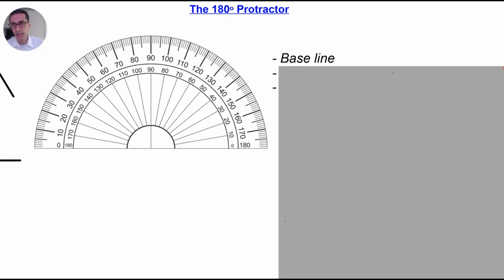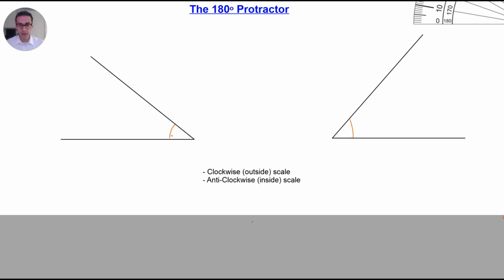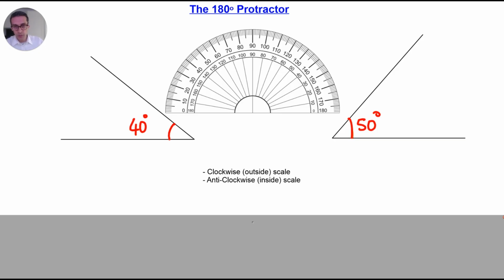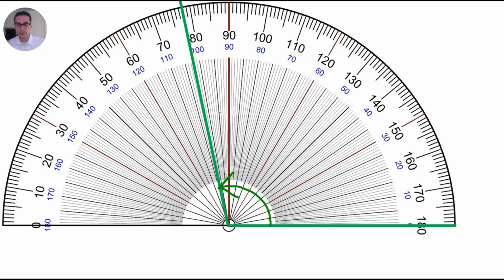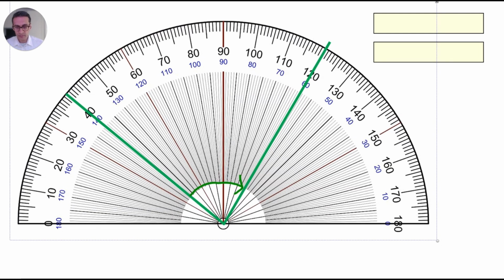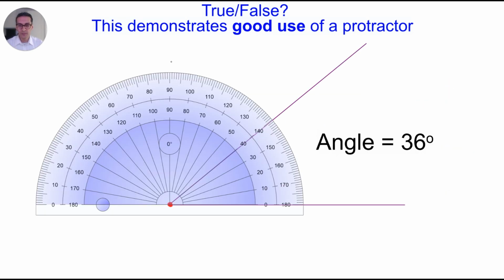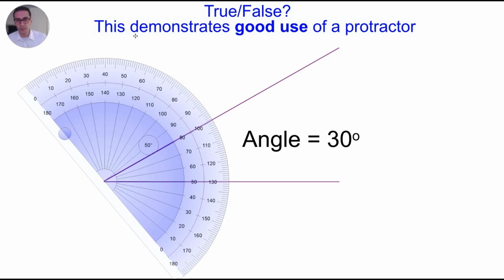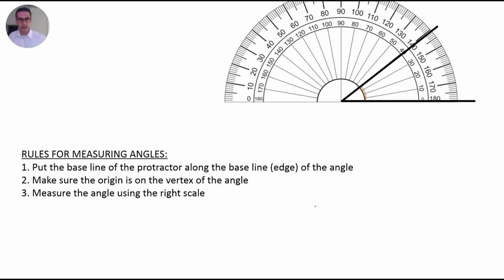3.1 Measuring Angles 1 Using a Protractor